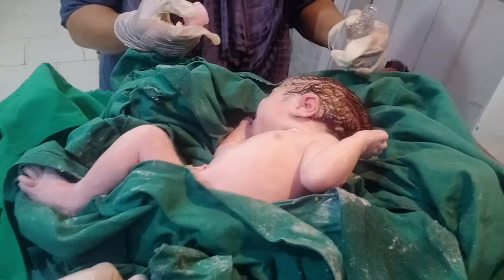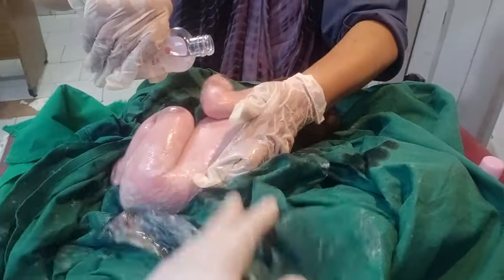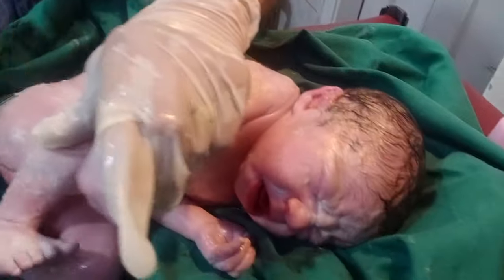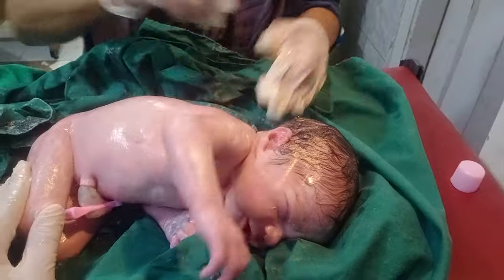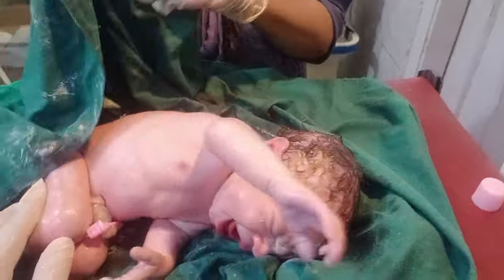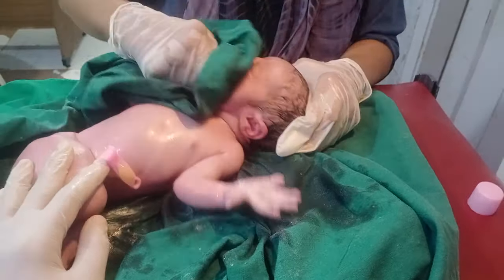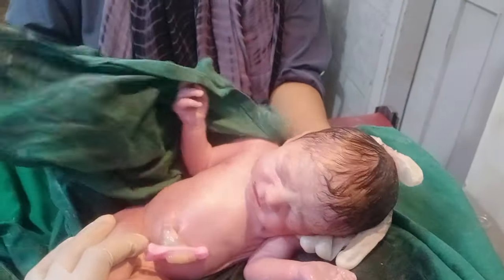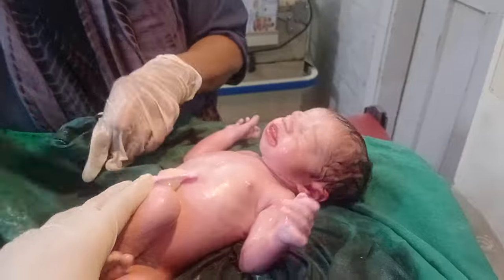New born female baby came very low birth weight is just 2kg cleaning done but baby is active💞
New born female baby came very low birth weight baby is just 2kg baby is active good cleaning done apgar score is good thank u so much all of you ❣️❣️💞🥰🥰